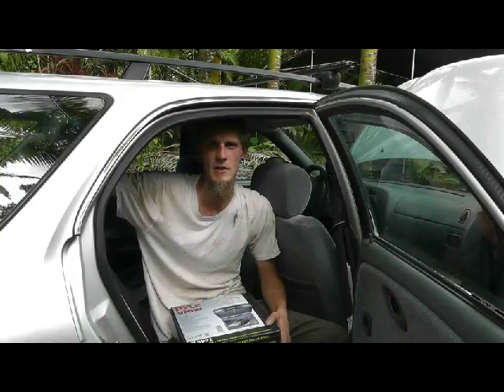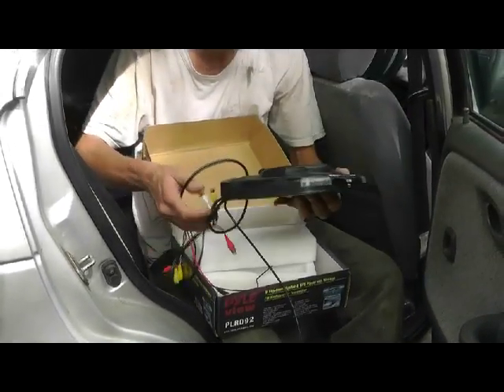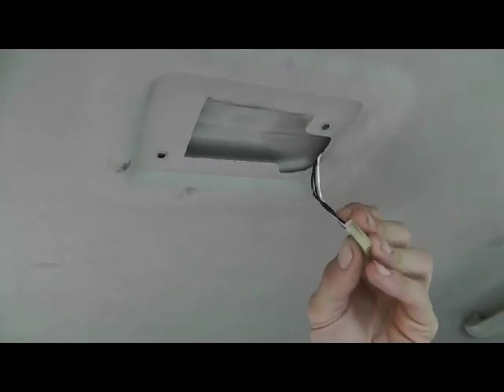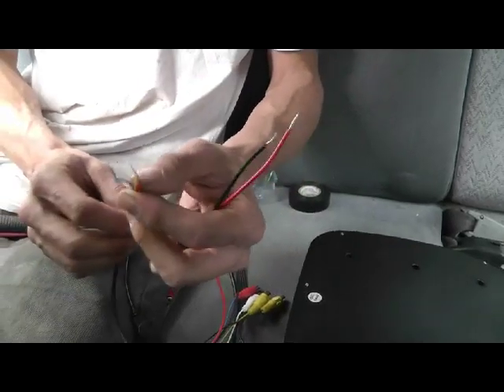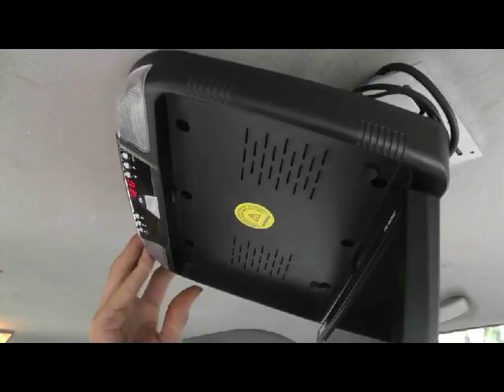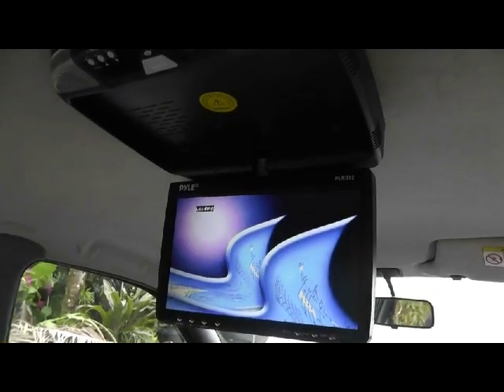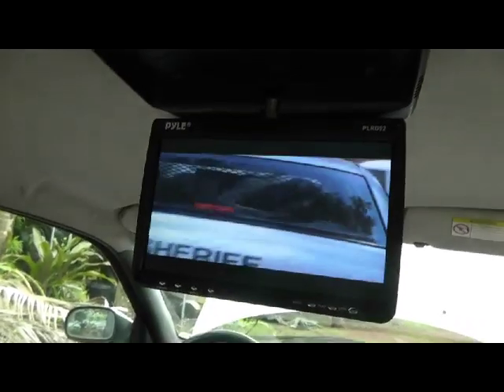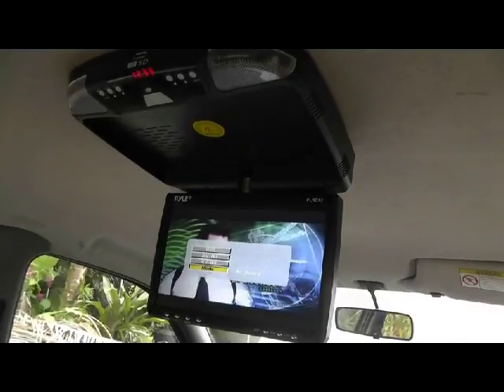Pyle View PLRD92 drop down car dvd player for dome light.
So for anyone who has seen my first video on my channel, i made a new one that i hope you like. I have had the pyle amp in my car for months now and am fully stoked on the sound. So i wanted a dvd player to go where my dome light is and figured i would stick with the same company. Here is my install video of it. It drops down nicely, plays movies- could be hooked up to a game system if you wanted. I'm pimping my ride!!